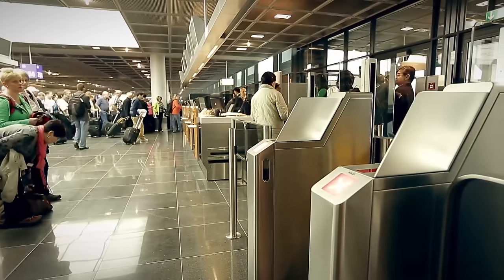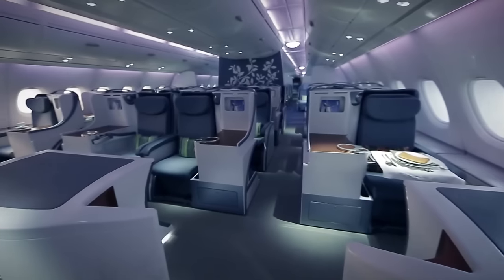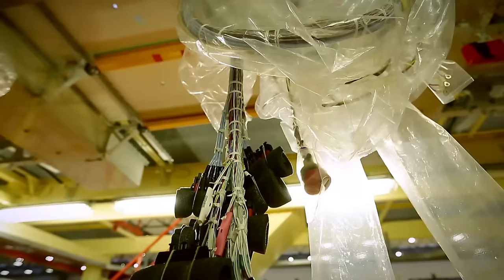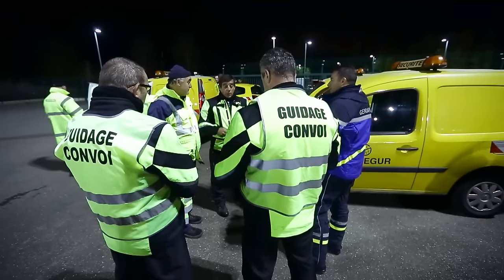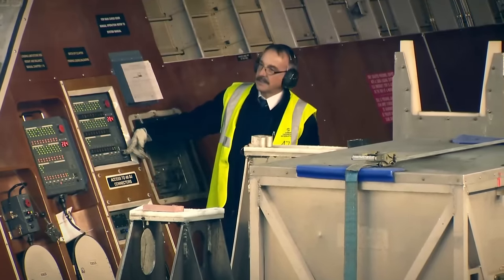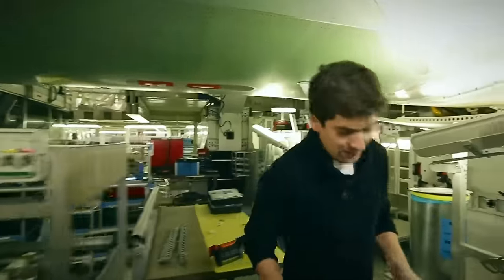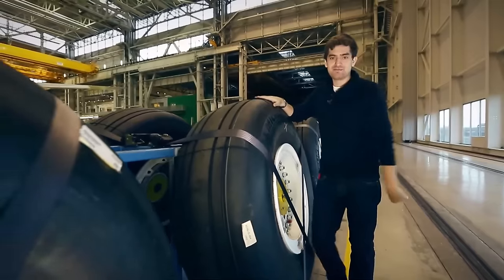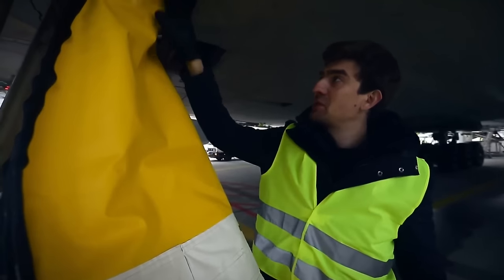The World's LARGEST Passenger Aircraft — Airbus A380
The Airbus A380 is the largest passenger airliner in the world. With each engine producing 70,000 horsepower, this giant, as tall as a 9-story building, can fly non-stop over a distance of 15,000 kilometers and carry up to 853 passengers. By 2022, over 260 A380s have been delivered to 15 operators worldwide. Top customers include Emirates (123), Singapore Airlines (24), Lufthansa (14), Qantas (12), Korean Air (10), and British Airways (12).